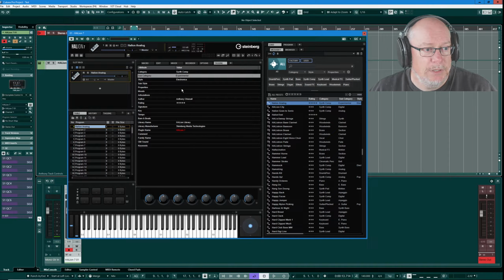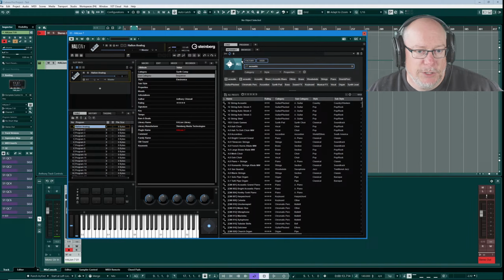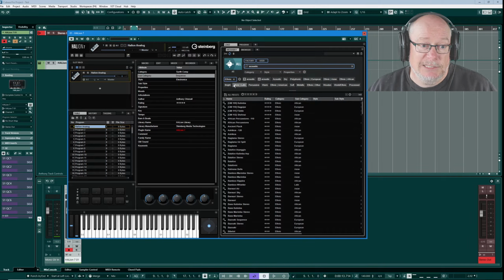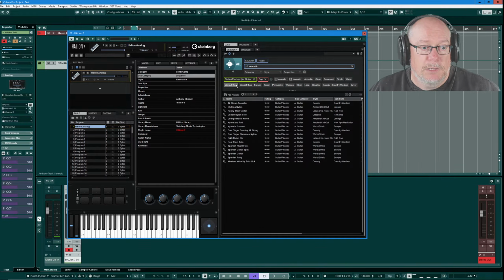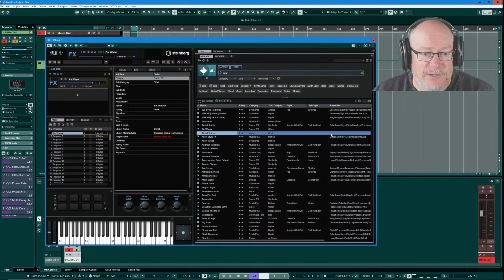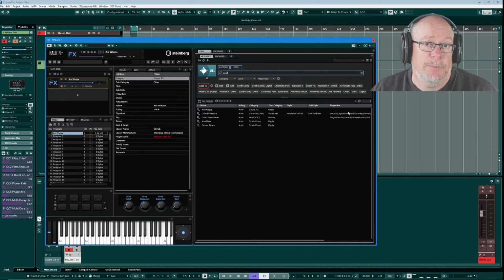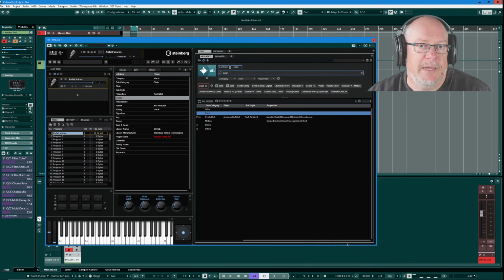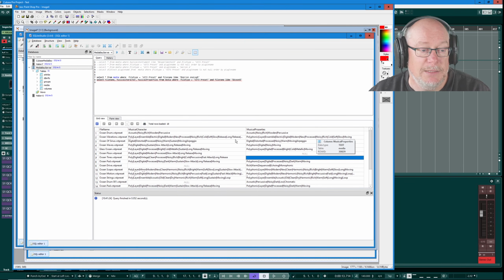How Attribute Filters Work in the Halion and Cubase MediaBays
You know when you start picking at the edge of a problem, and in no time you're staring at a big hole? This is one of those times...

My channel is these things:

1. A place to share my music - both songs and instrumental pieces. Much of the music I write features in...
2. Tutorial videos about music composition and production
3. An outlet for me to discuss all things musical - including technical break-downs of software and tools that I use, as well as more wide-ranging discussions of topics that interest me.